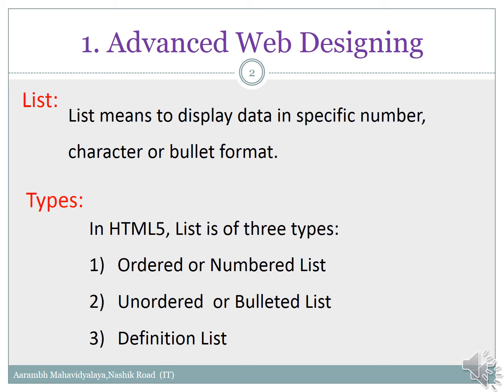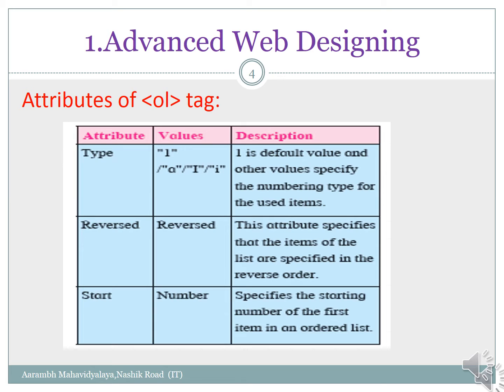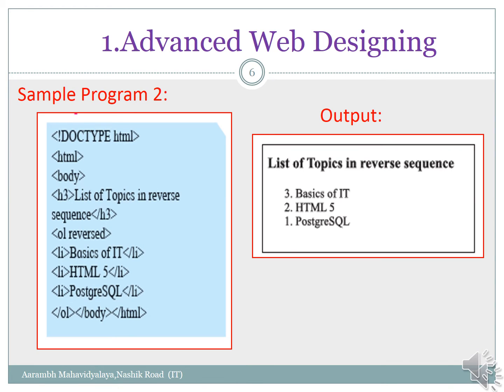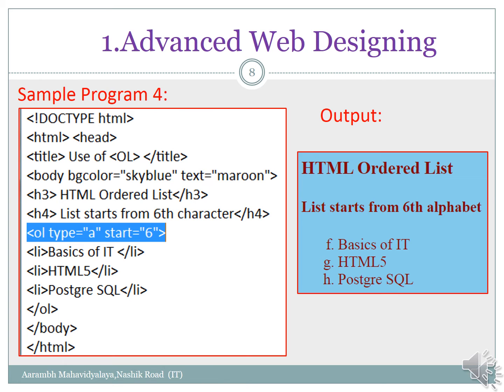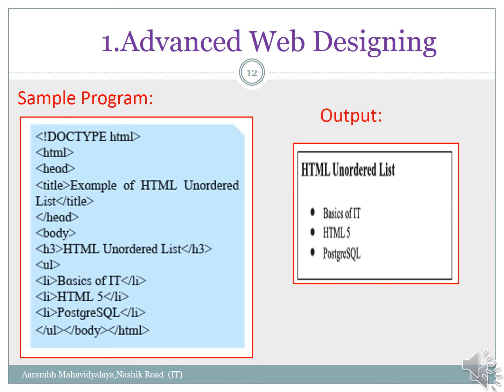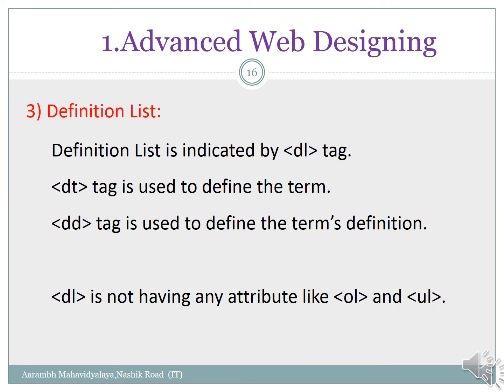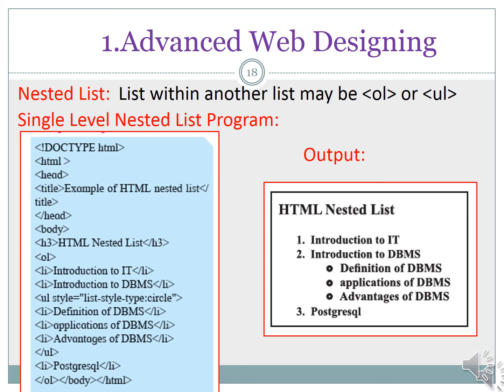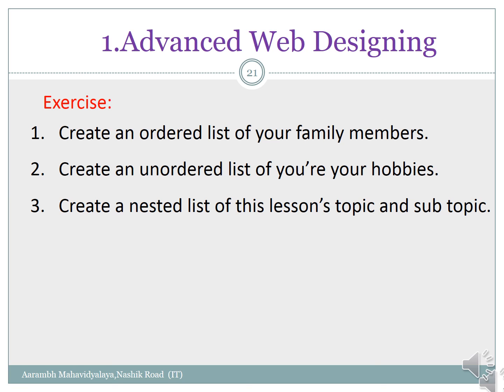12th IT Lesson 1 Lecture 3 List